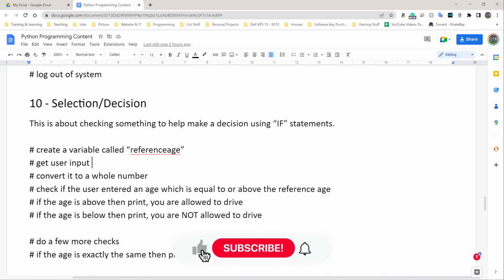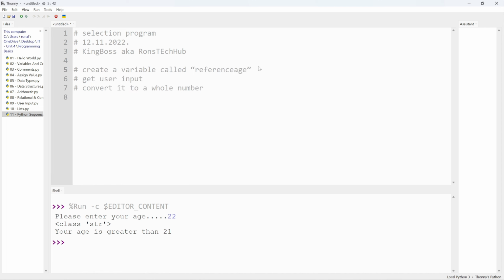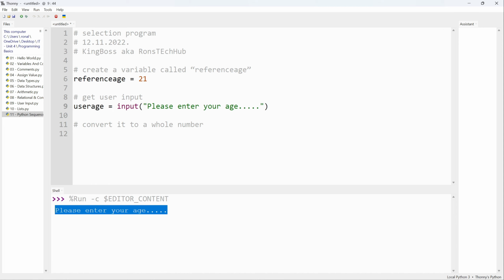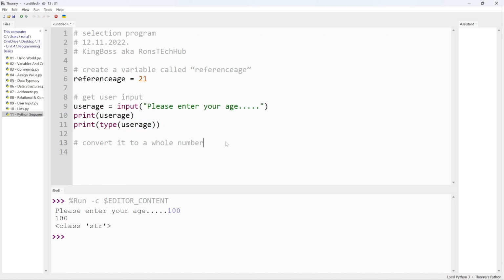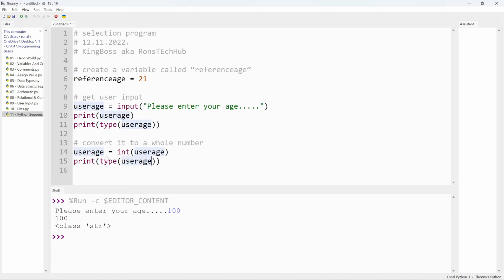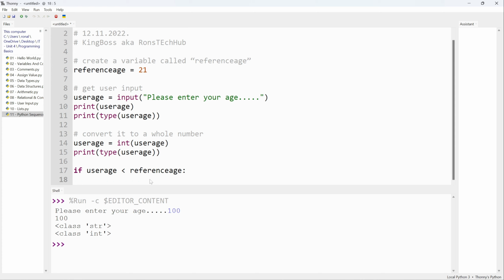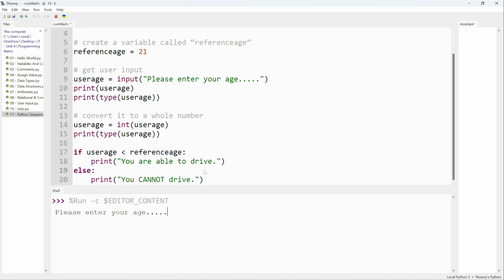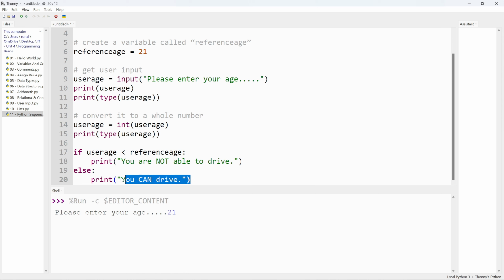Basic Python Tutorial | Part 14 | SELECTION "If" Python (2022)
--- GitHub Link ---
All the code is here, feel free to download and use it to learn.